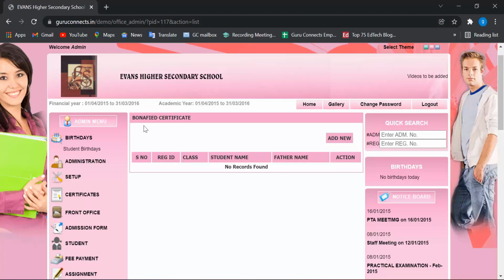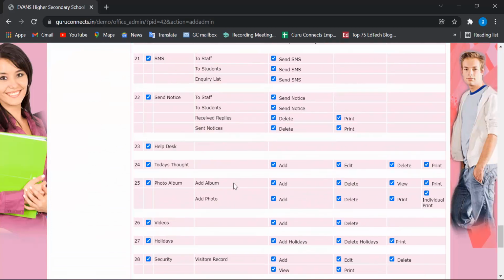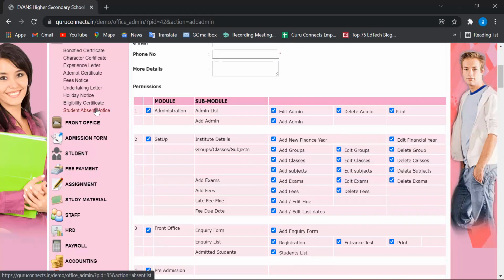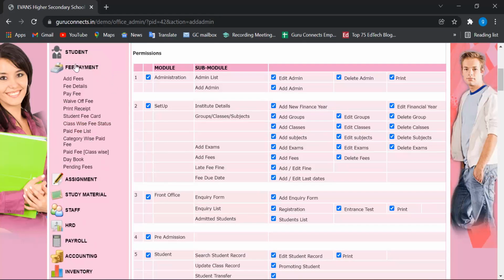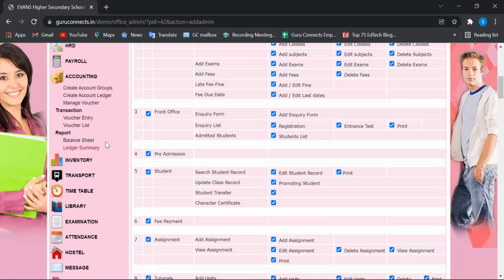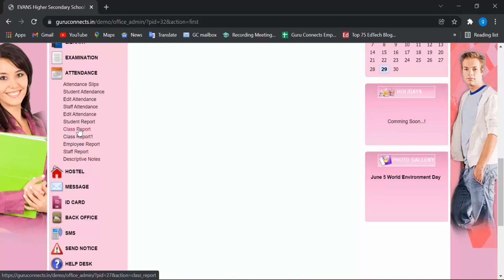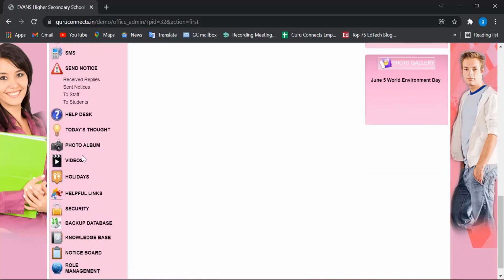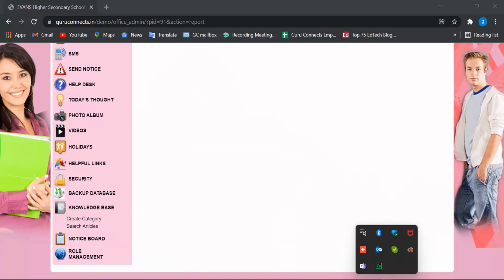Brief Explanation of Institute Management Software - ERP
In this video, you will find a quick brief through of the Institute Management software designed for the paperless management of Institutes which helps them perform all their activities from Admission to Exit seamlessly.